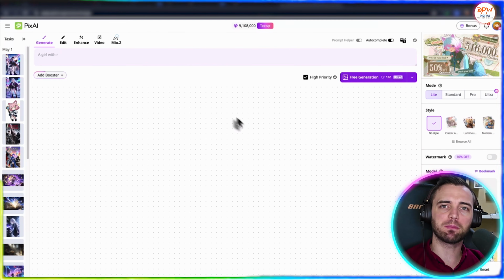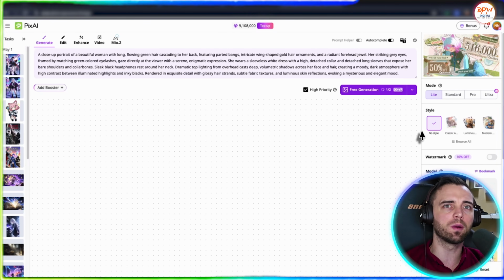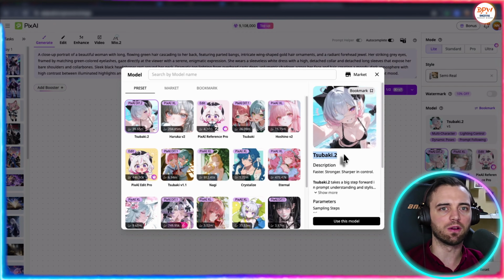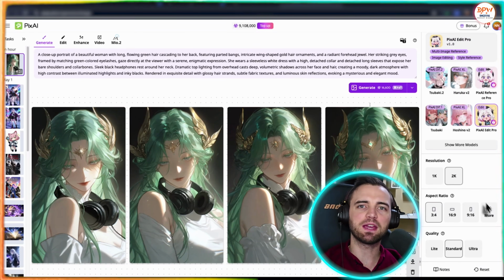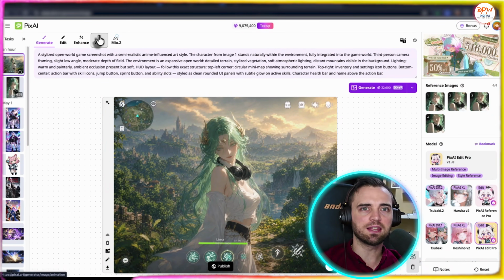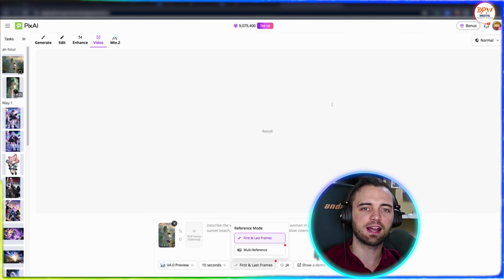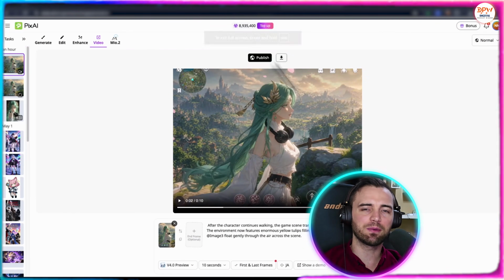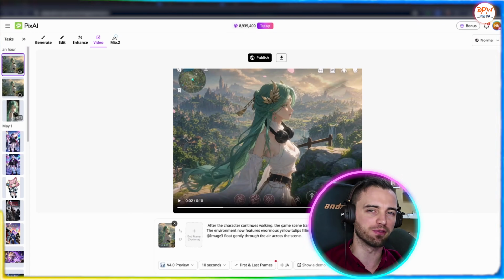Best AI for Anime Art Generation (2026)? I Tested PixAI From Prompt to Animated Clip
Want to create stunning AI anime without switching between multiple tools? In this PixAI tutorial, I'll show you how to use PixAI to generate consistent anime characters, create beautiful AI anime art, build detailed scenes, and turn them into fully animated videos—all inside a single platform.

Whether you're a complete beginner or already experimenting with anime AI generators, this PixAI beginner guide walks you through the entire workflow step by step. You'll learn how to use PixAI, generate high-quality AI anime images, create a consistent anime character, design detailed backgrounds, and animate everything into cinematic anime scenes using PixAI's latest tools.

In this video, you'll learn:

How to use PixAI for AI anime creation
Generate anime characters with Tsubaki 2
Create stunning backgrounds using PixAI Edit Pro
Turn images into animated videos with PixAI V4
Tips for creating a consistent anime character AI workflow
Best practices for building short films and full anime episodes with AI

If you've been searching for tutorials on PixAI anime generator, PixAI character creation, PixAI step by step, PixAI walkthrough, or how to make the same character in PixAI, this video covers everything you need to get started.

We also explore features useful for creators looking for an AI character generator, AI anime art generator, anime AI generator, AI image animator, cartoon video generator, and even creators inspired by Ghibli Japanese animation. If you're comparing the best AI video tools, this walkthrough shows why PixAI.art are becoming popular choices for anime creators.

Timestamps

00:00 Introduction – Can One AI Tool Create an Entire Anime?
00:16 Final Anime Demo Preview
00:31 Why PixAI Solves the Multi-Tool Problem
00:47 Generating Anime Characters with Tsubaki 2
01:18 Choosing Styles, Models & Generation Settings
02:04 Creating Backgrounds with PixAI Edit Pro
02:29 Turning Images into Animated Videos with PixAI V4
03:08 Writing the Animation Prompt & Story
03:36 Final AI Animation Results
03:52 Publishing & Exporting Your Anime
04:05 Complete Workflow Recap
04:20 Best Practices for Creating Full Anime Stories
04:34 Final Thoughts & Outro